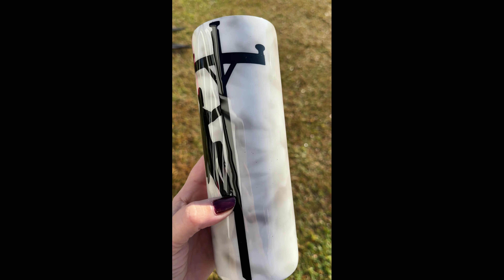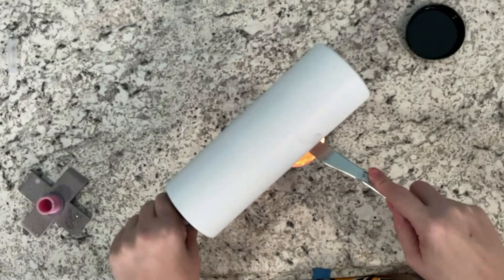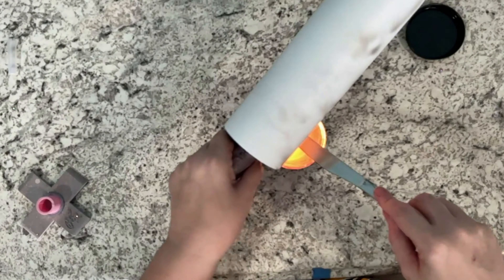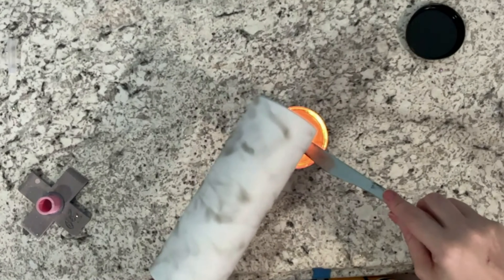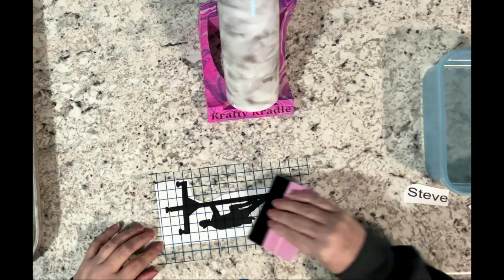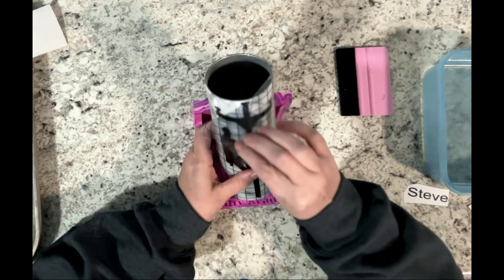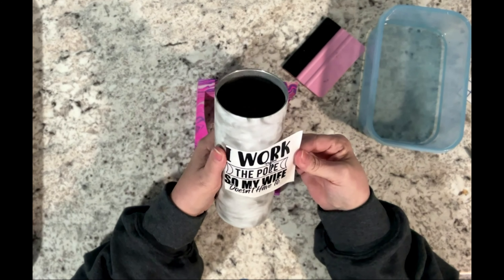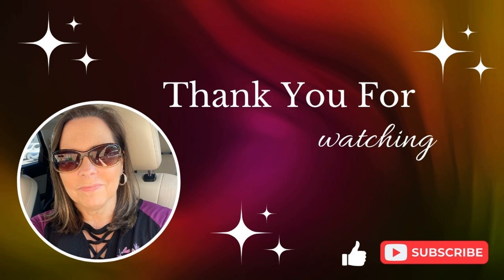Smoke Effect Tumbler Tutorial|Beginner friendly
In todays video I will show you how I made this smoke effect tumbler.

You will need a candle, butter knife & lighter

MAKERFLO CRAFTS: (this is where i get my pens and tumblers unless mentioned otherwise in this video)